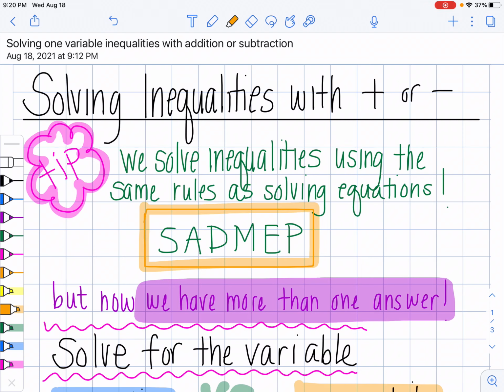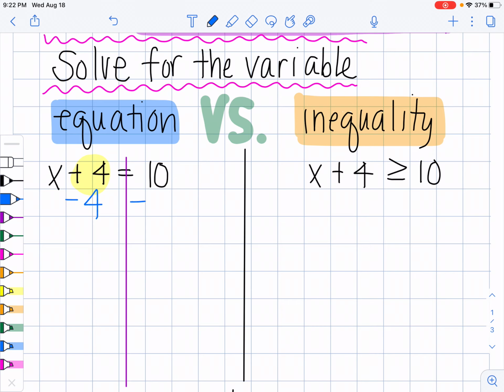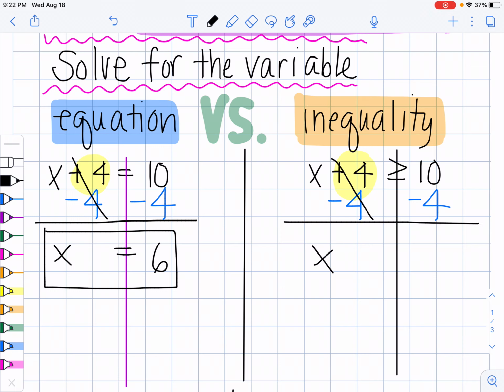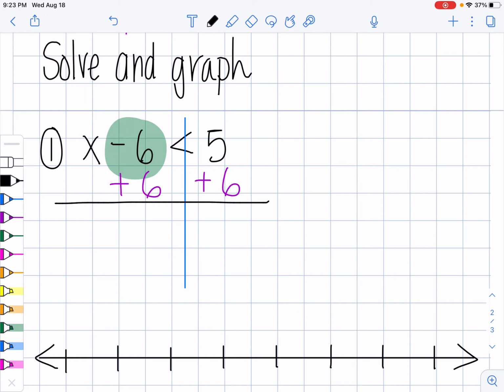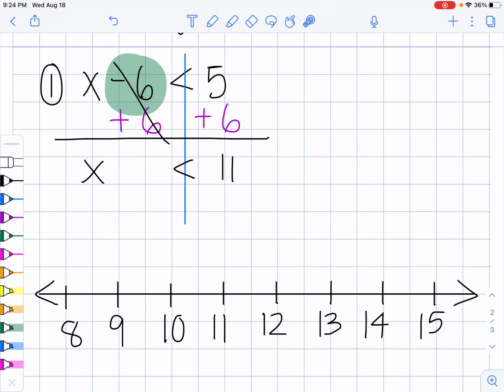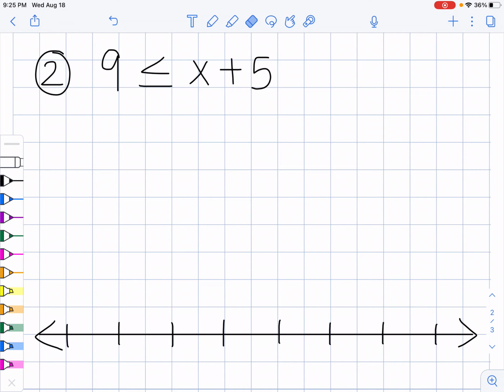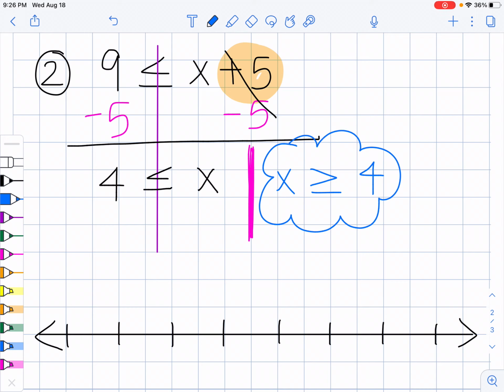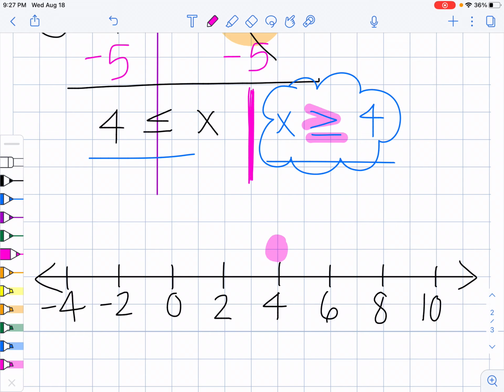Solving one variable inequalities with addition or subtraction | StraightMath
How to solve a one variable inequality using just addition or subtraction.